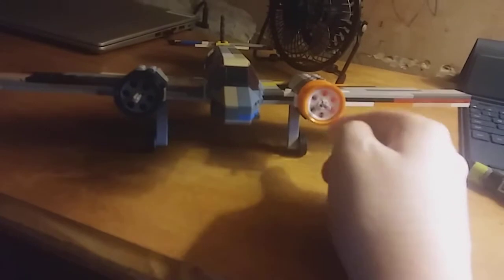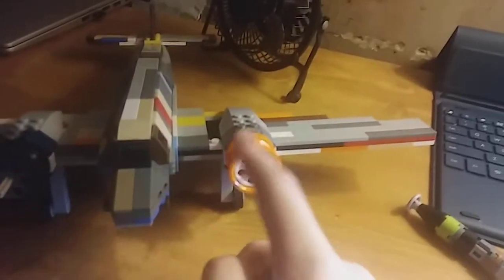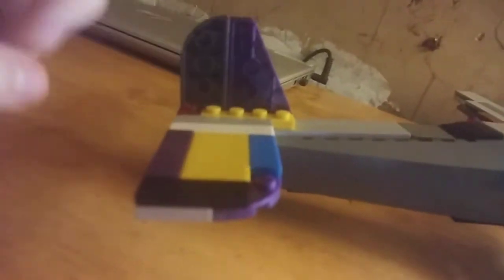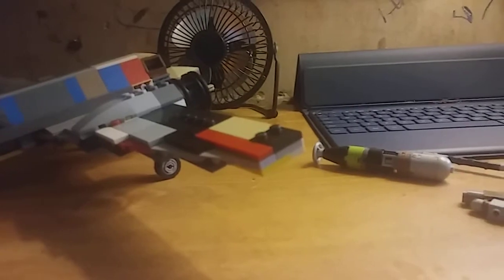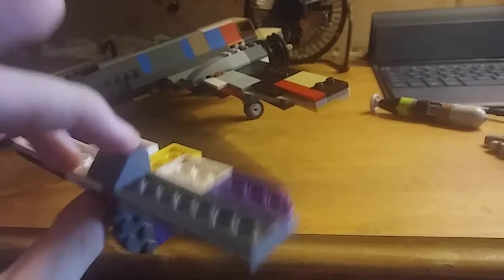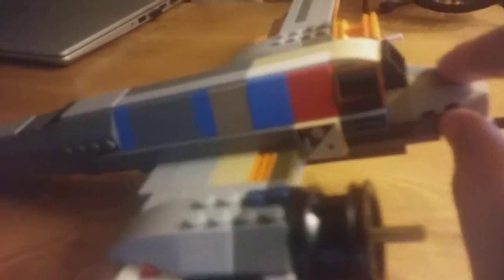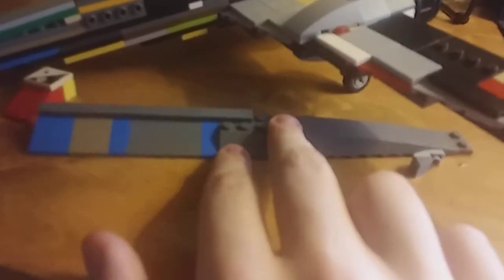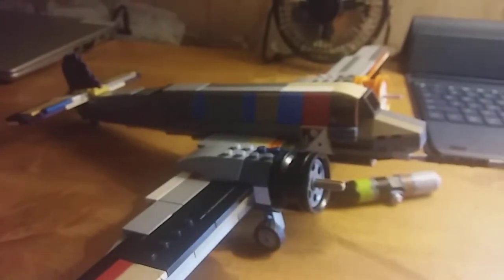Lego Hs-129 b3/70mm